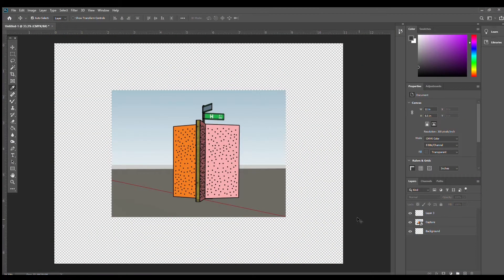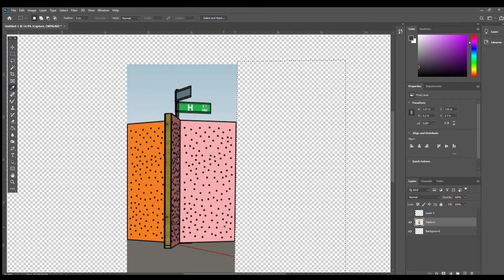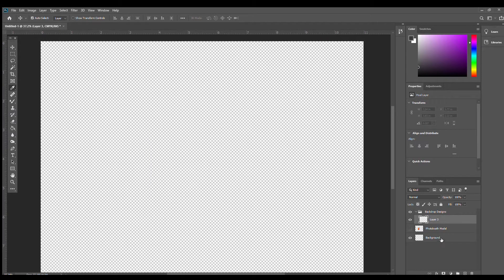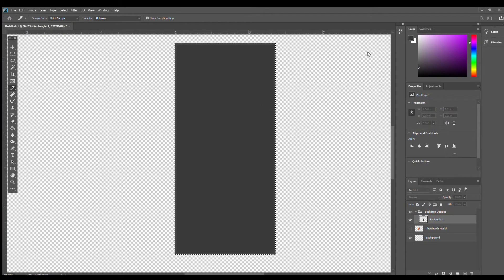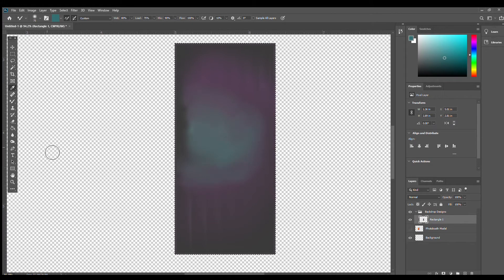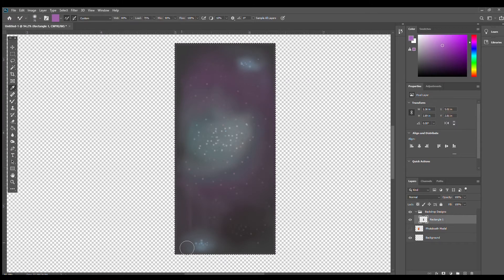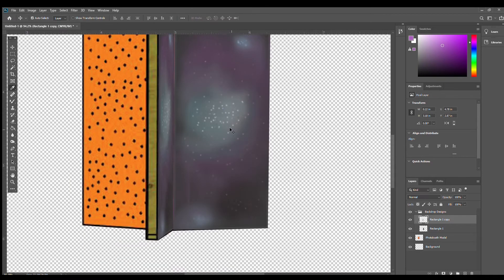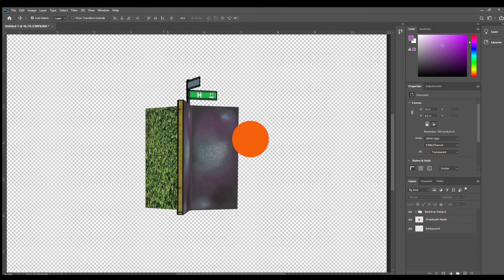BYLD Workshop #7: Photoshop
Today we're going to continue exploring Photoshop and will be creating a backdrop design for our photobooth.